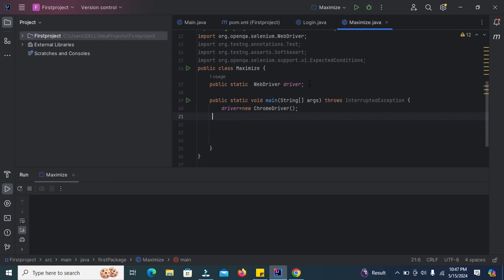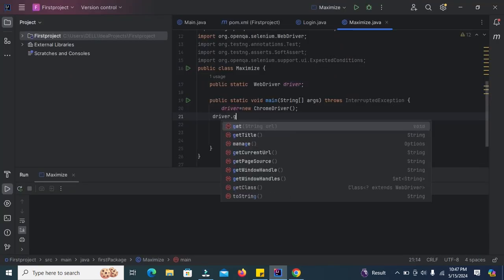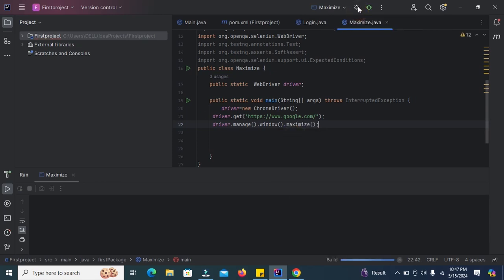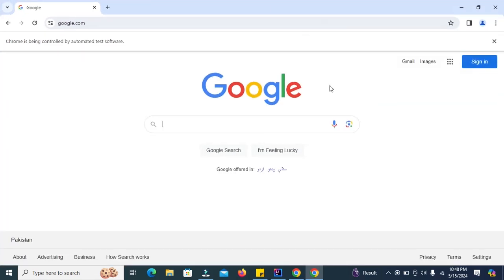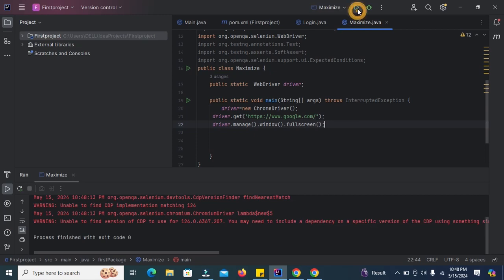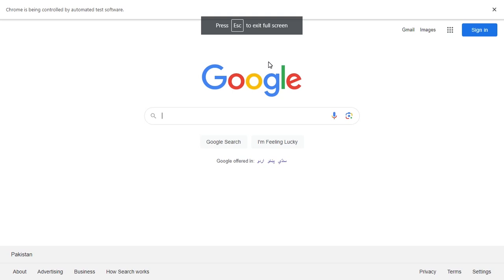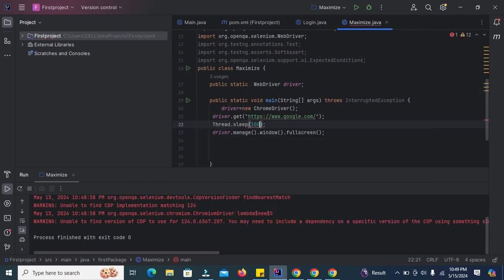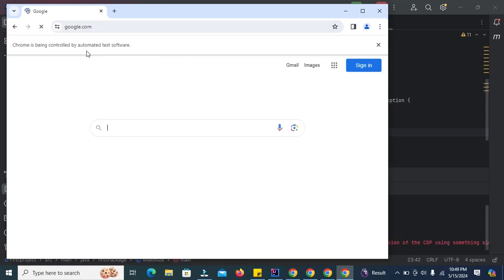Selenium WebDriver Tutorial #21 | How to Maximize Browser Window in Selenium WebDriver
In this video, I have explained about  How to maximize,Minimize, and full  browser window in Selenium WebDriver.